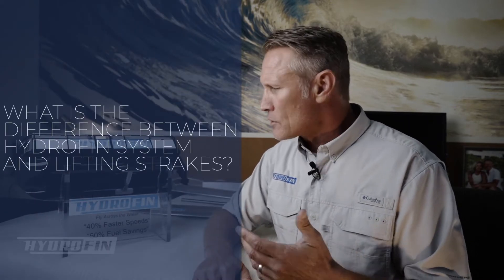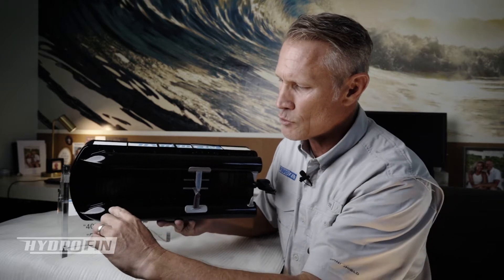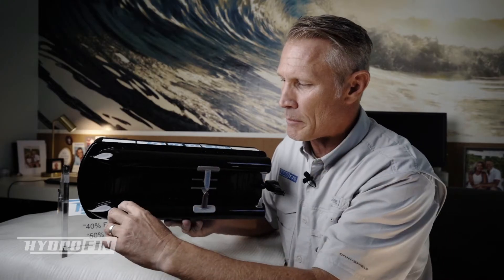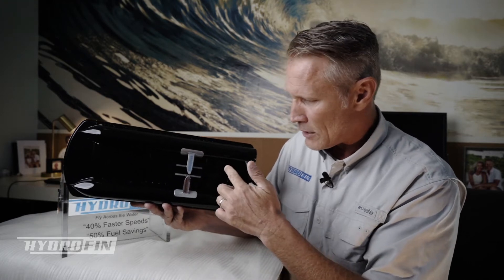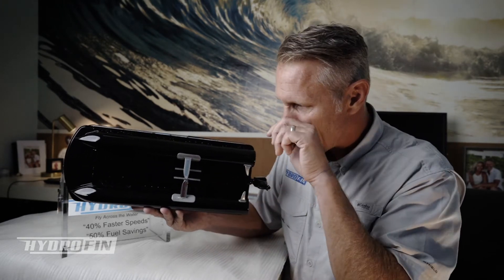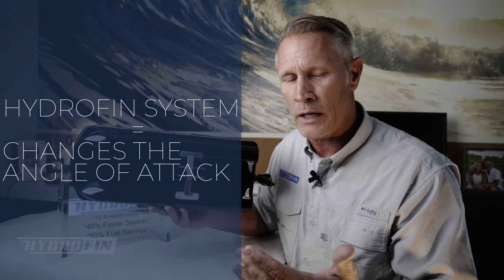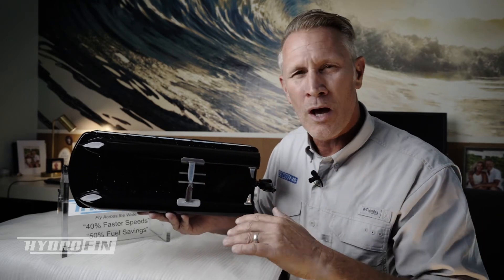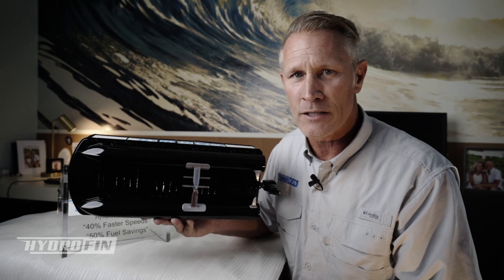What’s the difference between lifting strakes and Hydrofin?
Feeling frustrated getting hit by waves every time you go out on your pontoon?  Lifting strakes get the job done, but why get splashed by wave after wave when you could glide over them? With Hydrofin, that is exactly what you do, making it a much more relaxing experience, filled with ease. Watch the video below to see the main difference between Lifting Strakes and the Hydrofin.

Wanting to know the difference between Hydrofin and Lifting Strakes? Typically, lifting strakes are a piece of sheet metal, used to deflect water.  It is a basic planing surface. However, very small compared to the Hydrofin System. The Hydrofin System is a highly engineered system that can change the angle of attack to generate a lot of lift. It can generate up to 2,500 pounds of lift at 25 miles an hour with the hydrofoils used in the Hydrofin System.

Overall the Hydrofin is a completely different design with stronger performance benefits compared to lifting strakes.